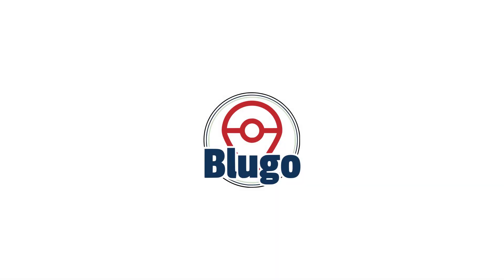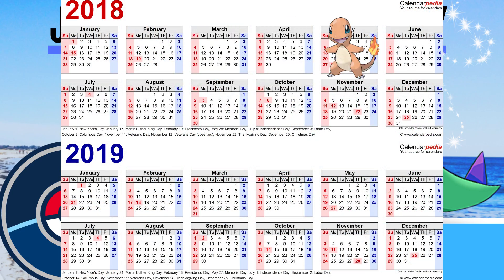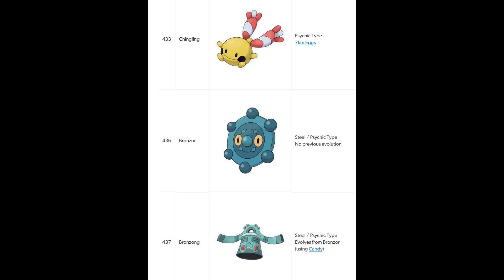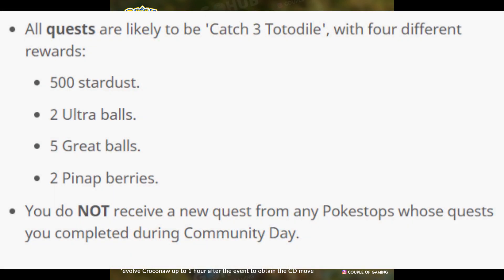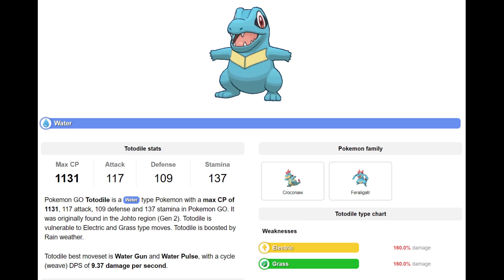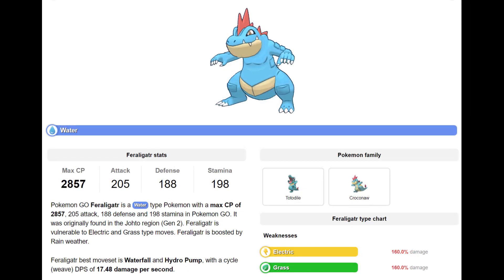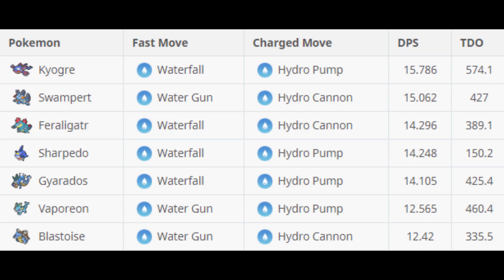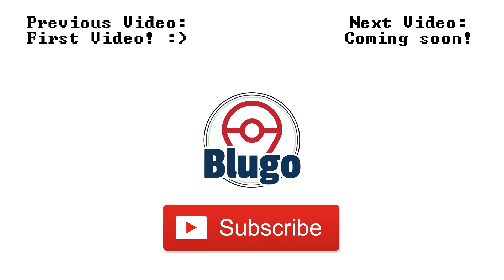Totodile Community Day Guide for Pokemon GO!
Totodile Community Day Guide for Pokemon Go: Information on
Totodile, it's evolutions, tips for Community day, and his anticipated
exclusive move, Hydro Cannon.

FIRST VIDEO!!! This channel will be focused on all things Pokemon
GO with possible expansion into related topics in the future. If you
have any tips or suggestions for how I can improve my content
going forward I'd absolutely love to hear your feedback.